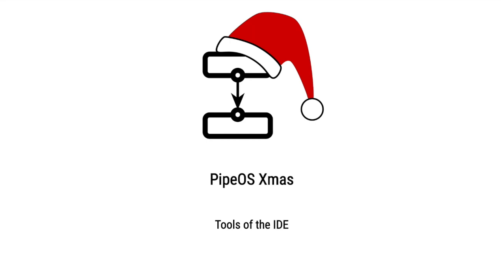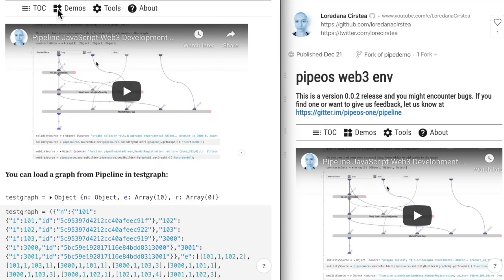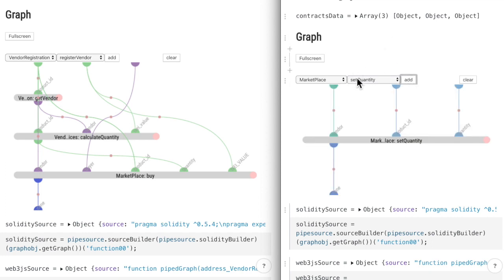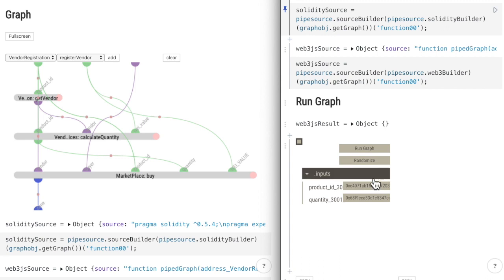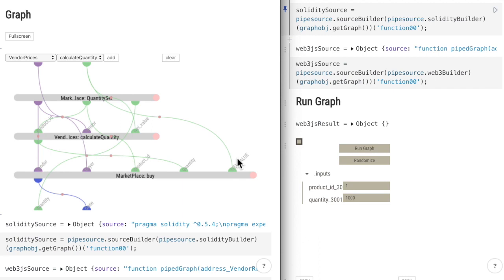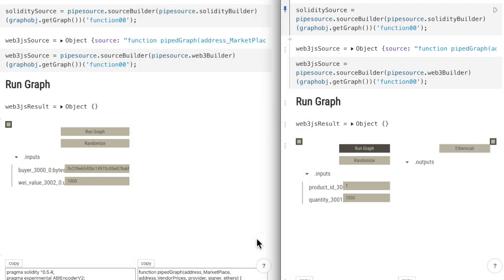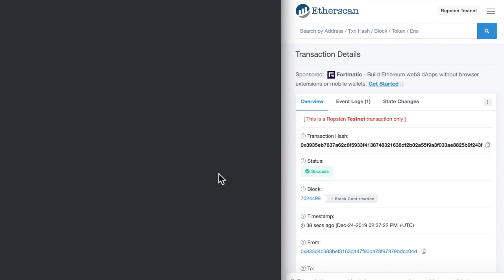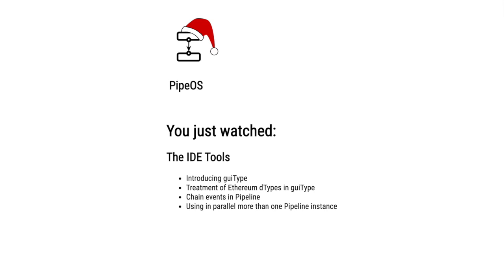Pipeline JavaScript-Web3 Development Environment v.0.0.2 - New Tools!